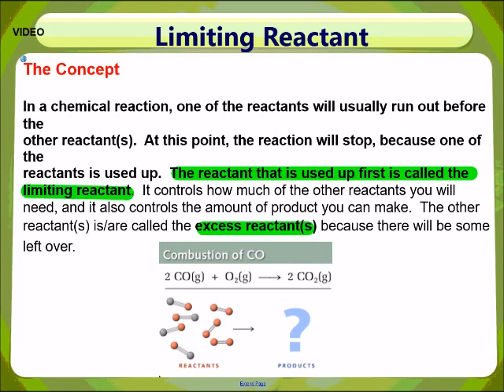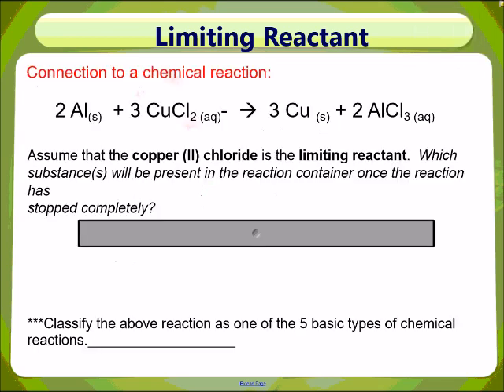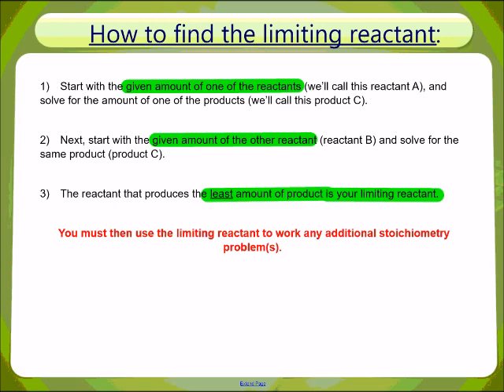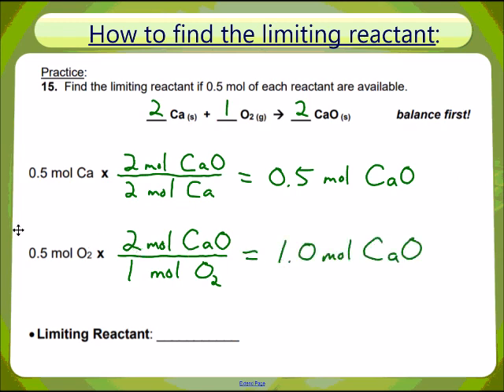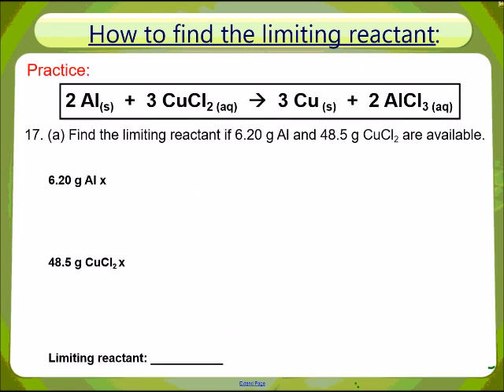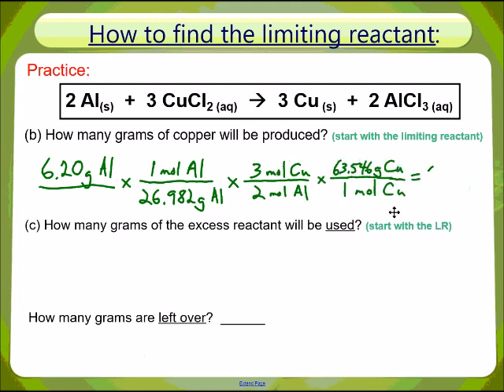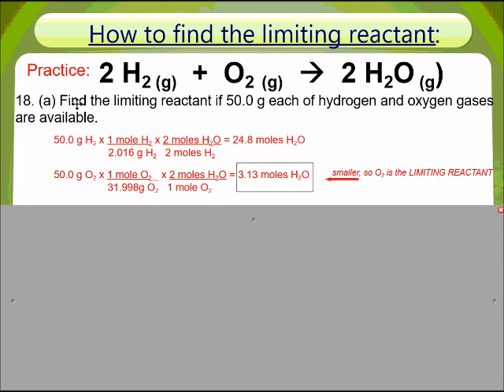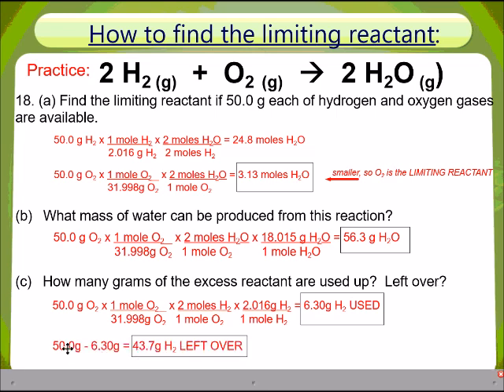Stoichiometry- Video 3